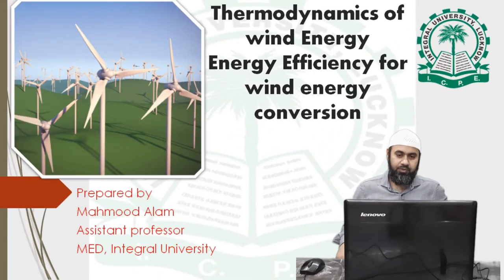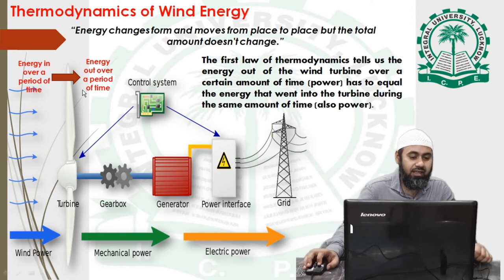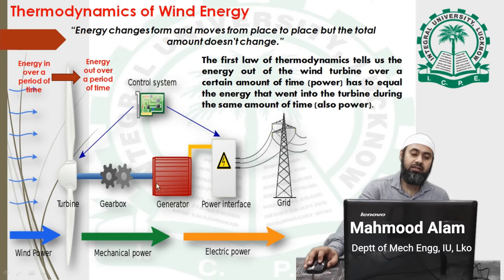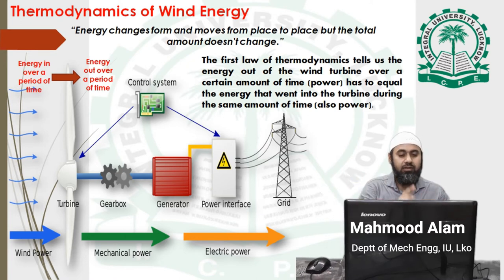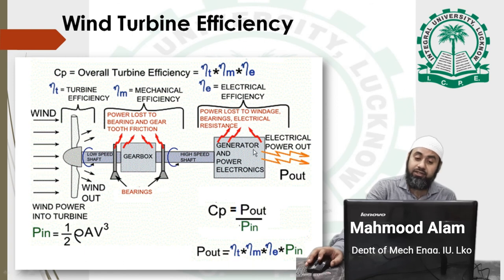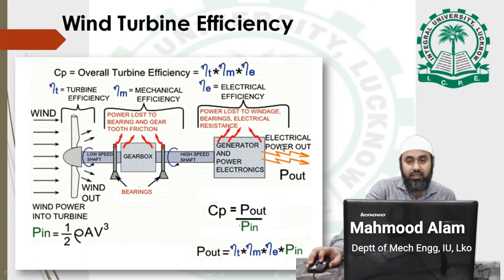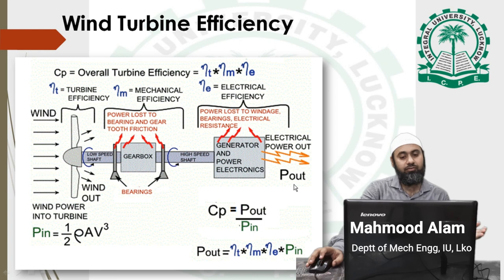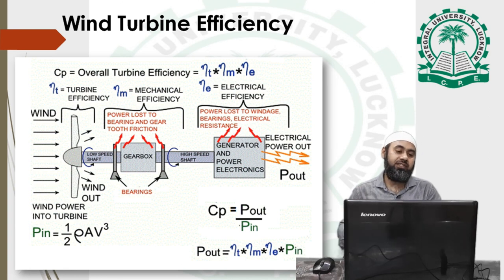Thermodynamics of Wind Energy | Efficiency of Wind Conversion System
This lecture describe about thermodynamics of wind energy and efficiency of the wind conversion system.